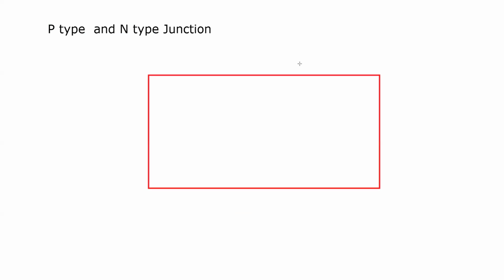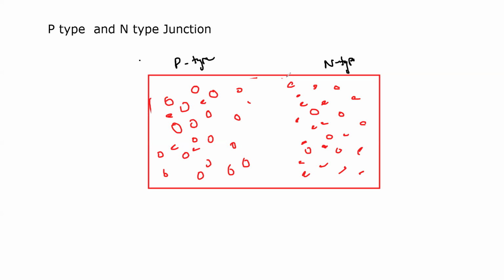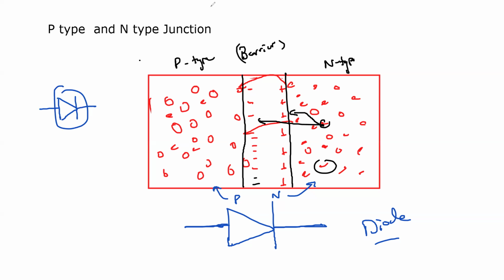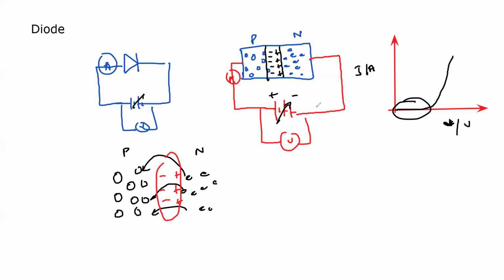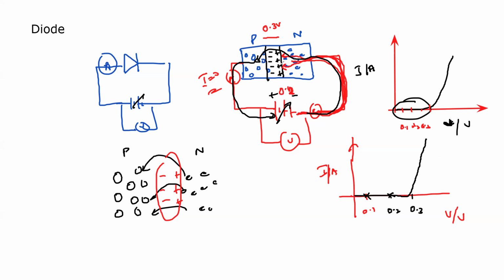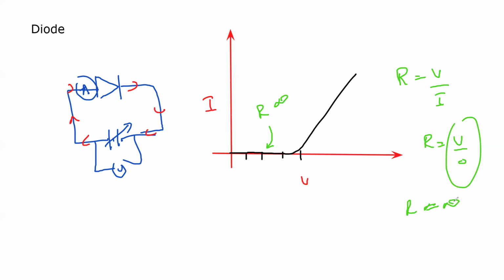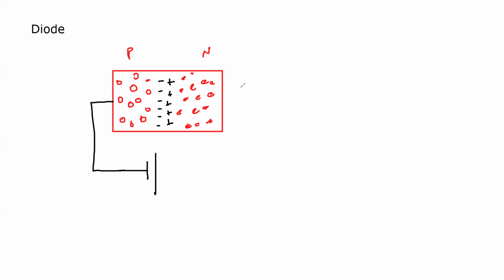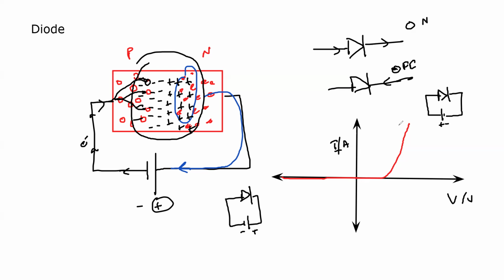Diode Semiconductor A Levels Physics Lecture 66